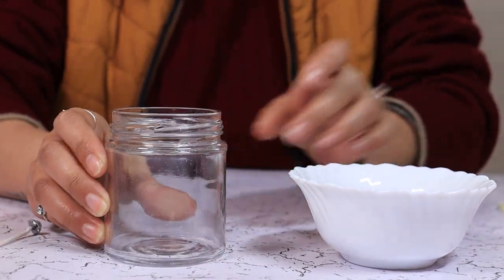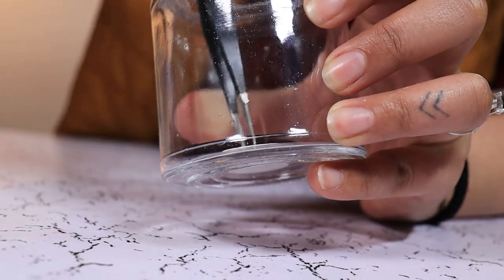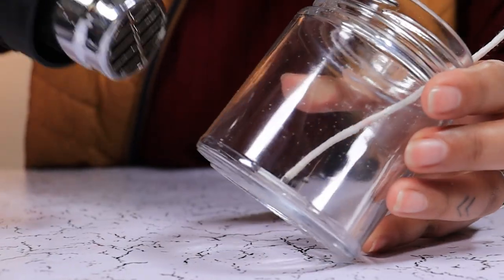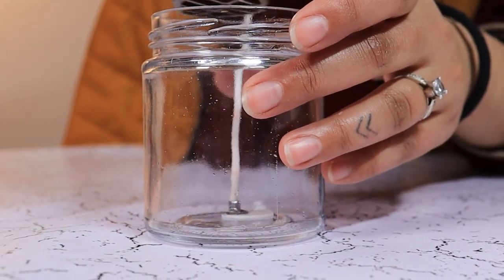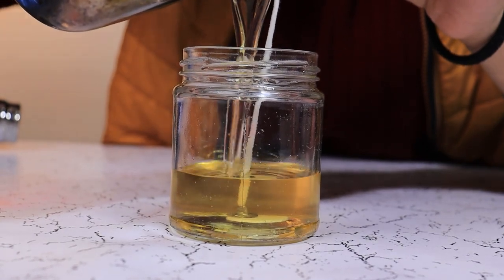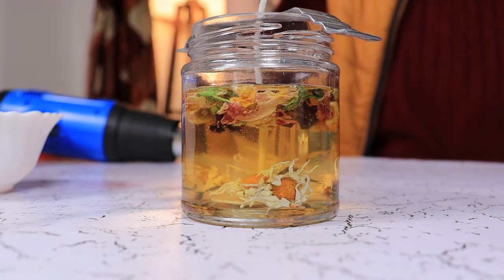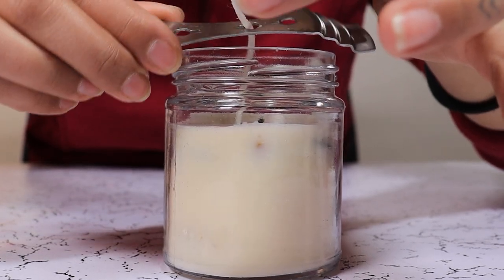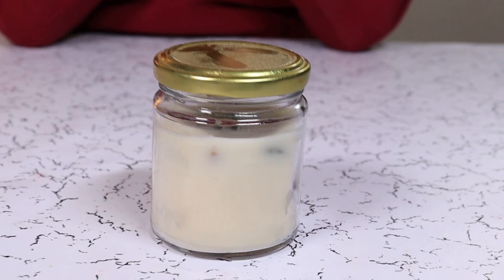DIY Flower Jar Candle | Under $15 Crafts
Often we have empty jars or containers at home. Ever thought how fun it would be to repurpose those jars and make some fragrant candles while at it? Well, it is your sign to begin.

0:00 Materials:
Soy wax
Empty glass jar
Wick, wick sticker, and wick holder
Dried flowers of choice
Essential oils of choice

How to Make Flower Jar Candle at Home
Melt the wax and add essential oils
0:11 Secure the wick with a wick sticker at the bottom of the jar and with a holder on top
0:45 Then pour in some wax, dump in some dried flowers
0:59 Pour more wax, sprinkle more flowers on top, and let it set

It is advisable to let the scents cure for about a fortnight before you light the candle. Enjoy!